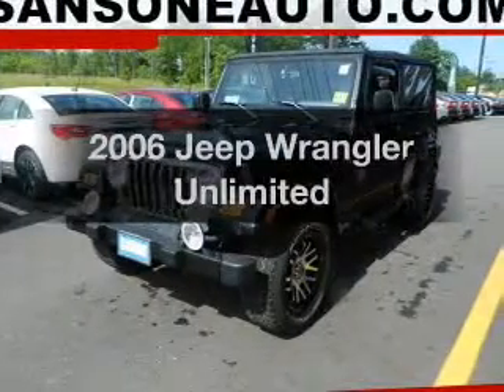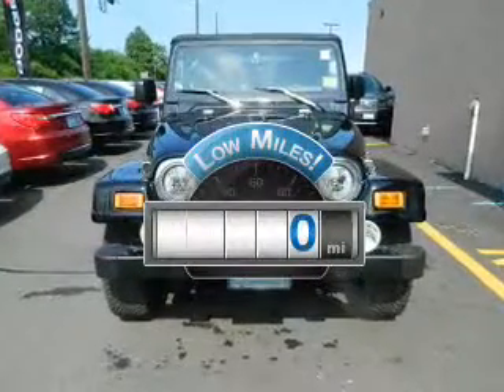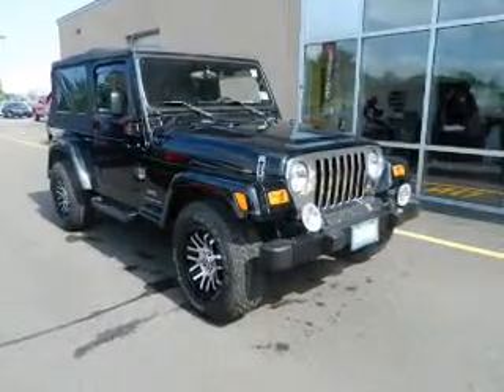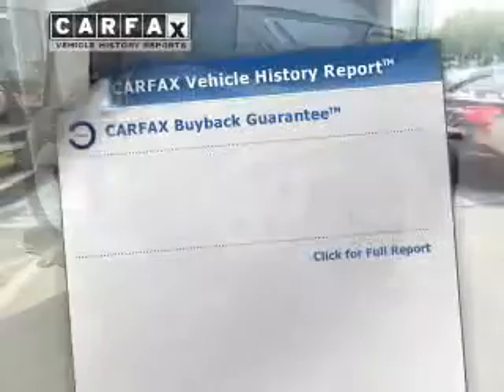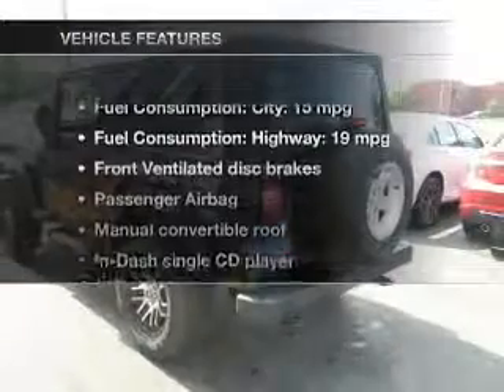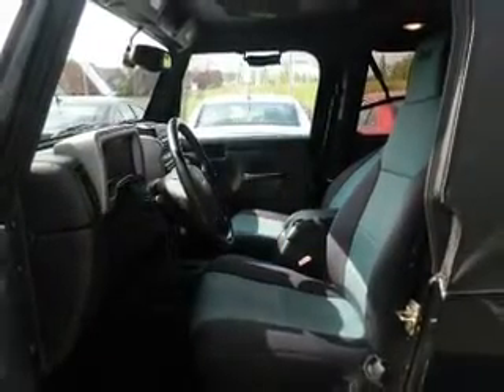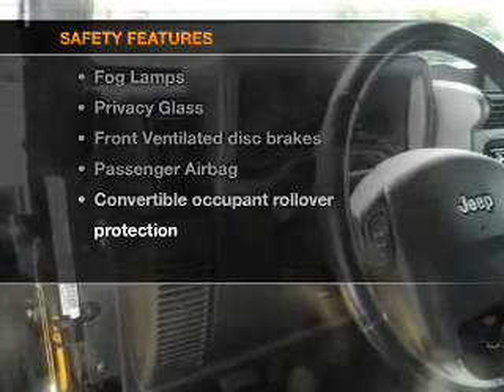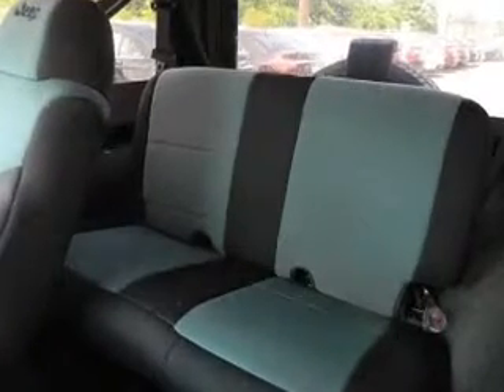2006 Jeep Wrangler - Avenel New Jersey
Year: 2006
Make: Jeep
Model: Wrangler
Trim: Unlimited
Engine: 4.0 liter inline 6 cylinder 12 valve
Transmission: Automatic
Color: Black
Mileage: 0
Address:
90-100 Route 1 North